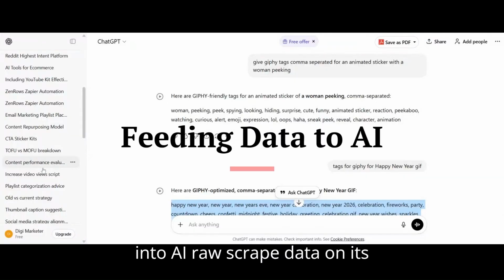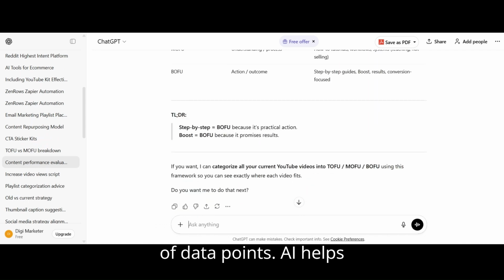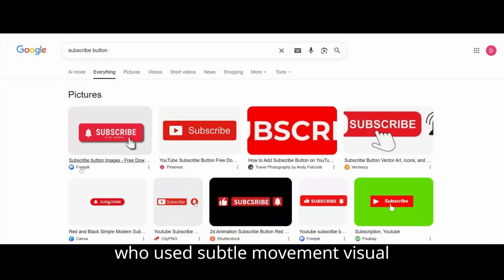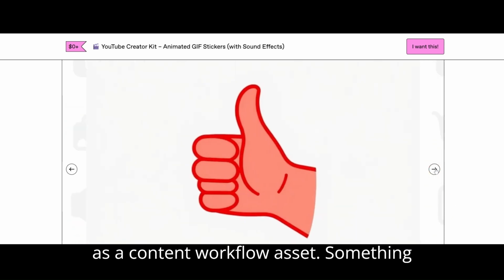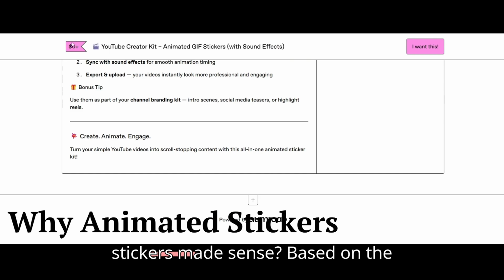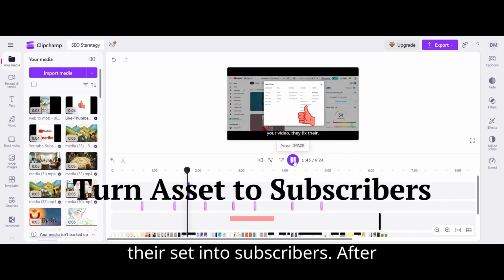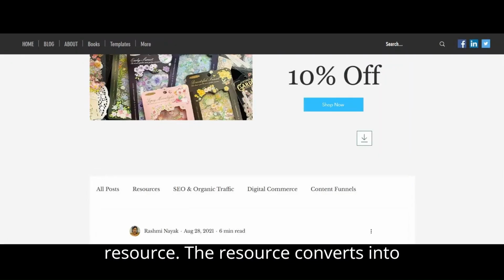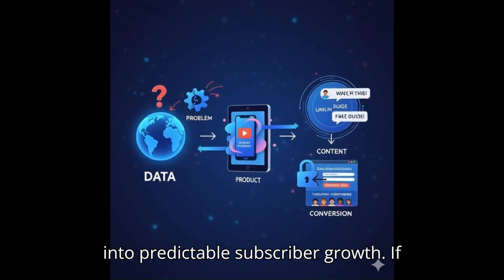How I Turn Scraped Data Into Digital Products A Real Workflow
Most digital products fail because they’re built on guesses, not data.

In this video, I break down the exact workflow I use to turn scraped data into real digital product ideas — without relying on trends or intuition.

I show how I use data scraping tools like ZenRows and the Data Miner Chrome extension to collect relevant data around a specific problem, then feed that data into ChatGPT to analyze patterns and uncover actionable insights.

Using this process, I identified a clear pattern around visual engagement and turned it into a YouTube Subscriber Kit built with animated GIF stickers — a digital product designed to live inside video content across long-form videos, Shorts, and Reels.

This video focuses on:

How to collect meaningful data using scraping tools

How to analyze scraped data using AI

How to turn patterns into digital product ideas

How animation can be used as a scalable content asset

How a simple product can be created directly from data

In the next video, I’ll explain how this same workflow fits into a 90-day content-to-subscriber system and how it compounds over time.